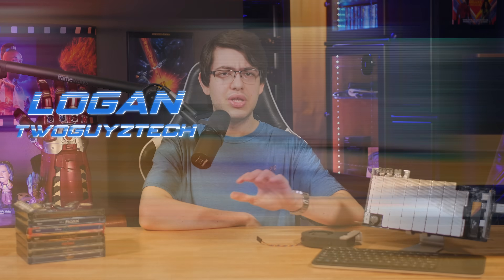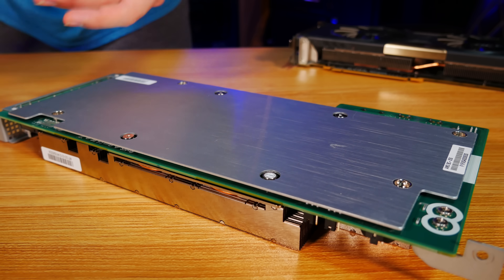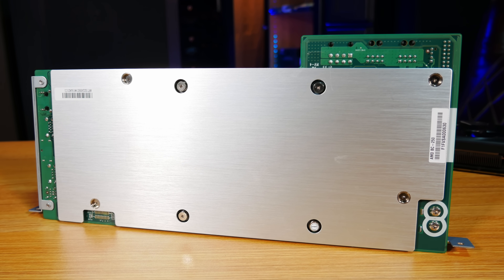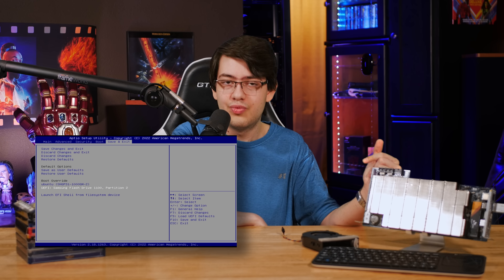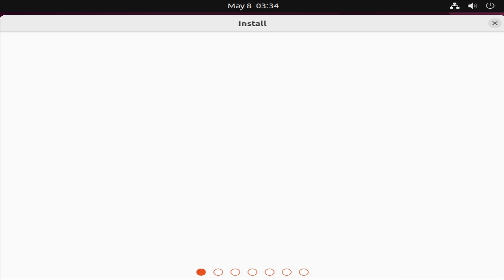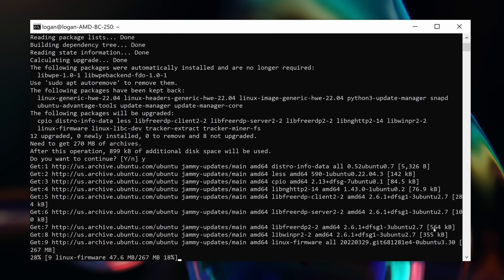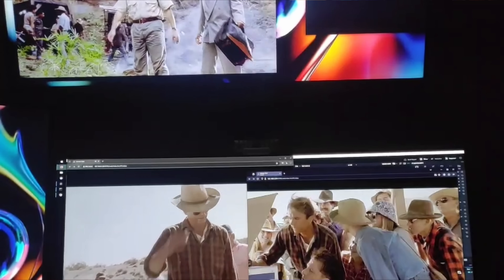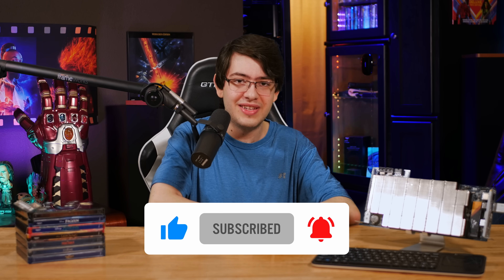This 6-Core Budget Home Server is Almost Too Cheap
Today, Logan is going to be talking about a really unique option for getting a capable home server using a very uncommon piece of hardware designed for serving compute workloads called the AMD BC-250. Can it run Jellyfin? Why is it so cheap?